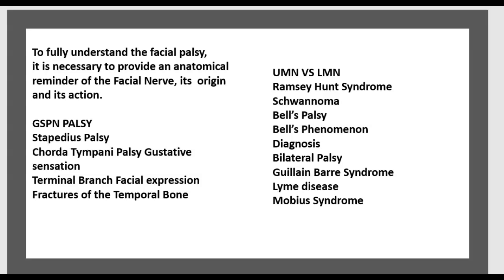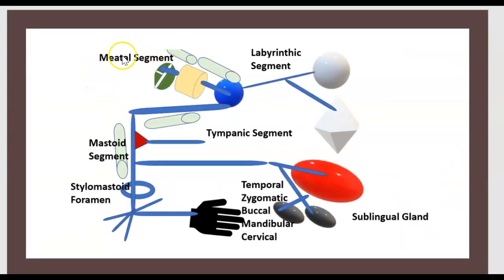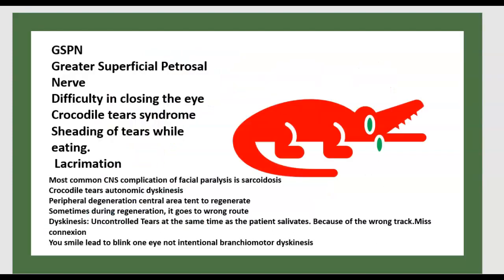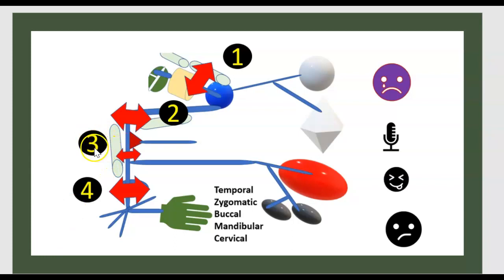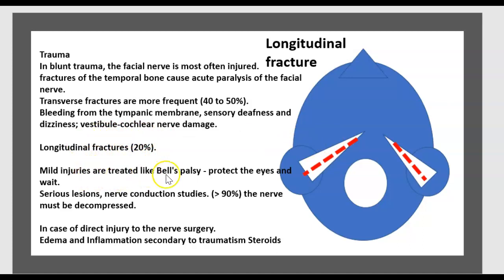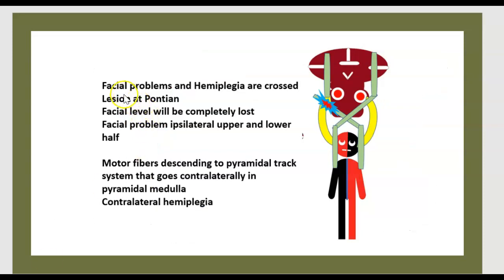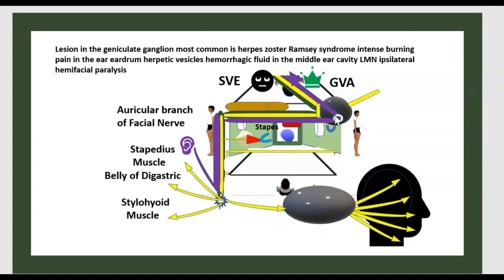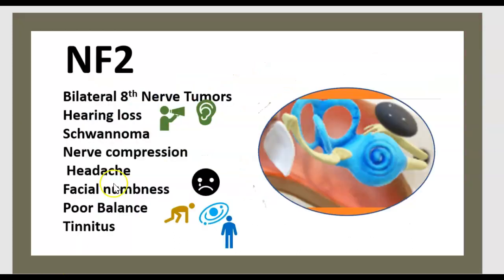Bell's palsy - Symptoms & Causes - Medicine in 3 Minutes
3-Minute: Bell's Palsy/ Facial/ Causes/ Symptoms/ Treatment/ Peripheral/ USMLE/ NCLEX/ MCAT

Minute 3/ Bell's Palsy/ Facial/ Causes/ Symptoms/ Treatment/ Peripheral/ USMLE/ NCLEX/ MCAT
Bell’s facial palsy Causes Symptoms Diagnosis and Treatment USMLE NCLEX MCAT 3 mn

Bell’s Facial Palsy Paralysis UMT LMT Causes Symptoms Diagnosis and Treatment
What is Bell's palsy? Symptoms, treatment and recovery USMLE NCLEX MCAT 3 minutes